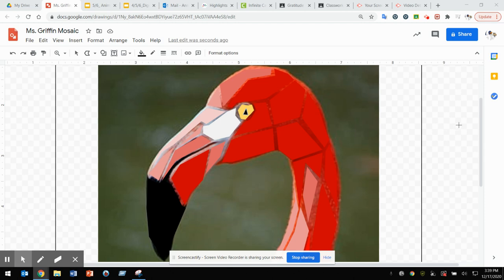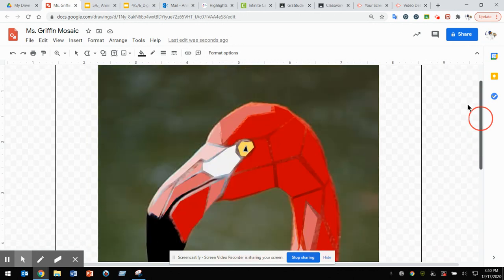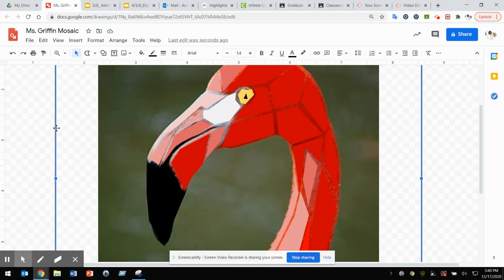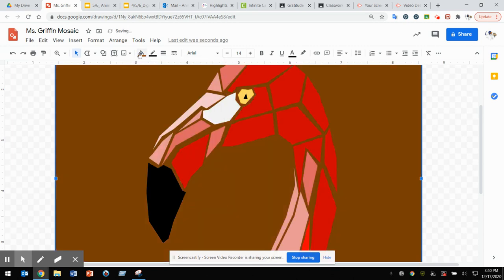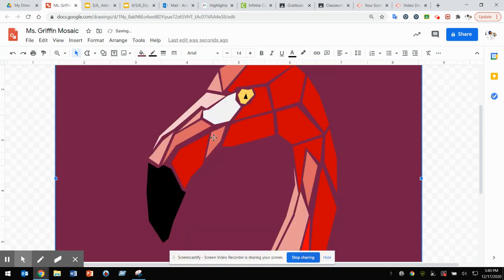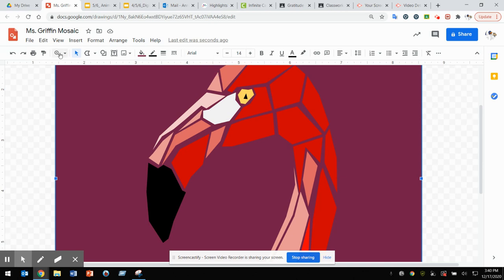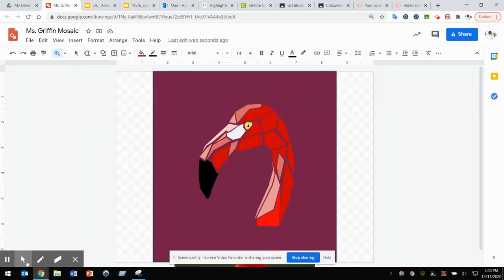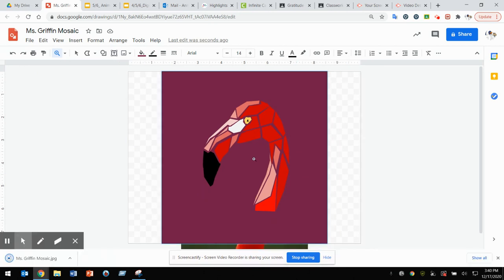Choice Mosaic Part 2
How to finish your mosaic on Google Drawings.